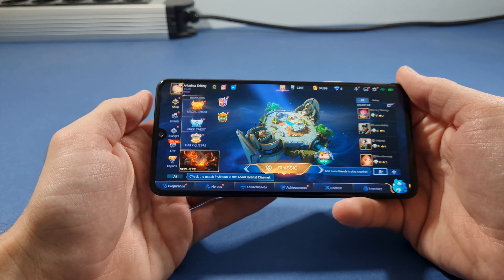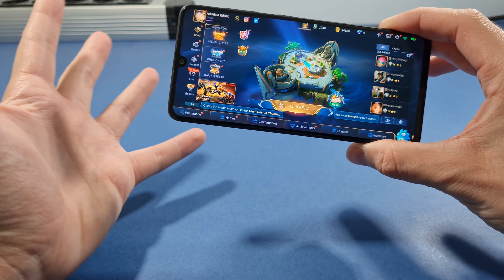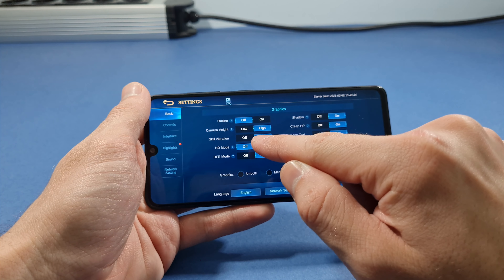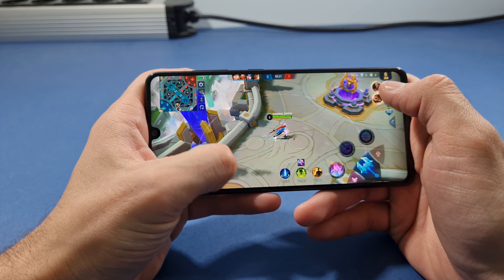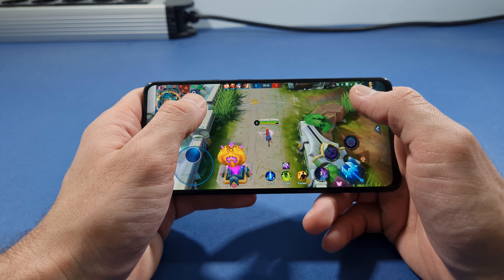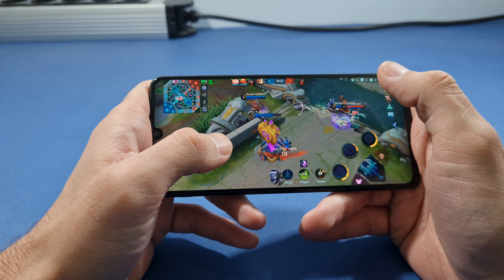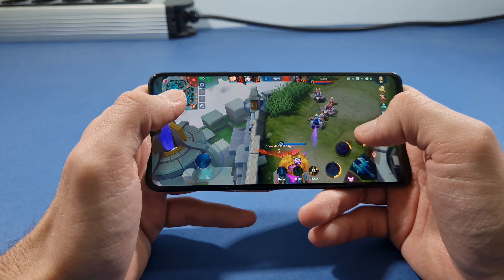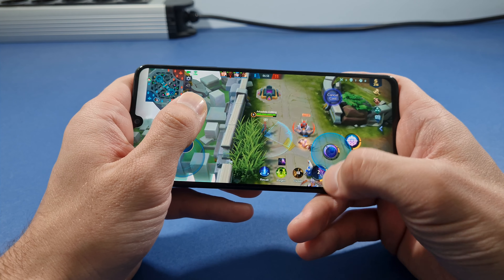Samsung A41 Mobile Legends 60fps Test